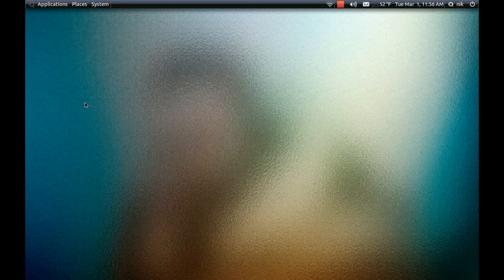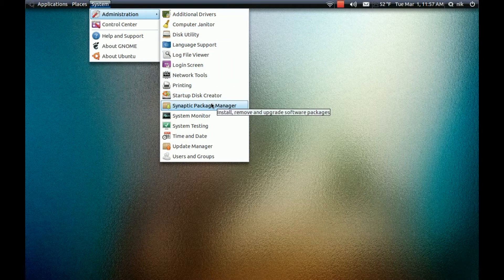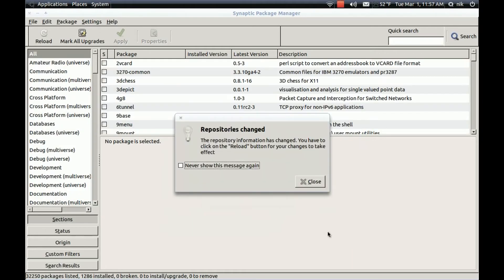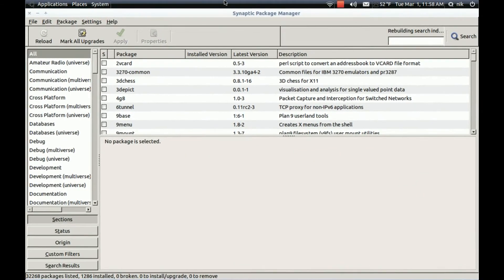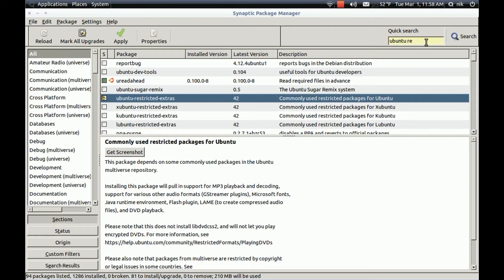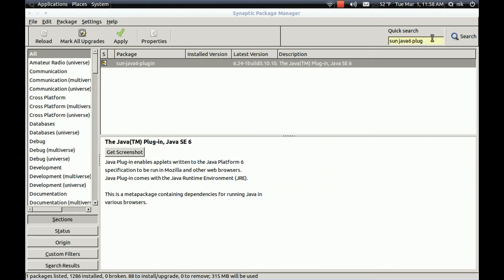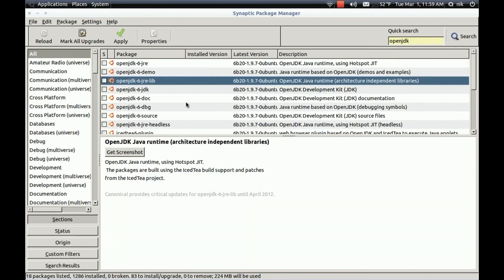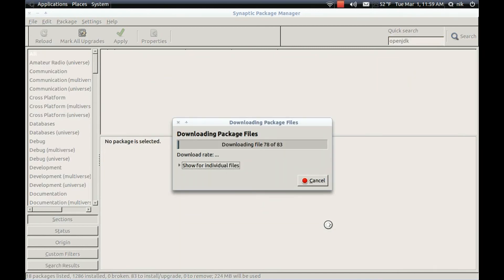how to install flash and java in ubuntu 10.10 32bit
After you enable partner repository install "ubuntu-restricted-extras",,type "sun java6 plugin" it its up to you,,if you want to remove openjdk.I have never needed it..